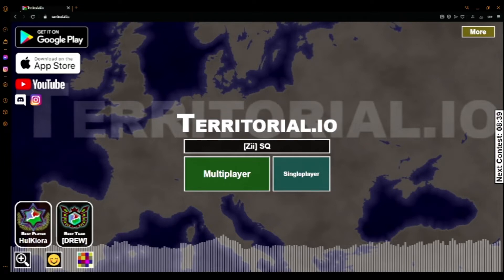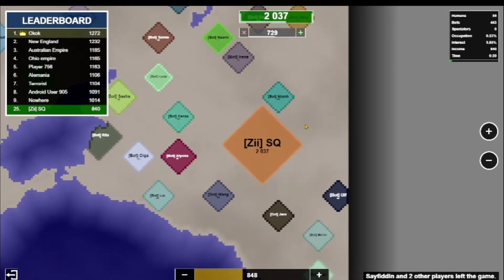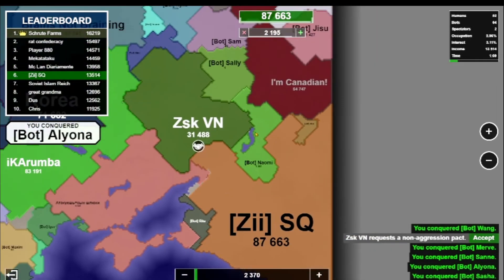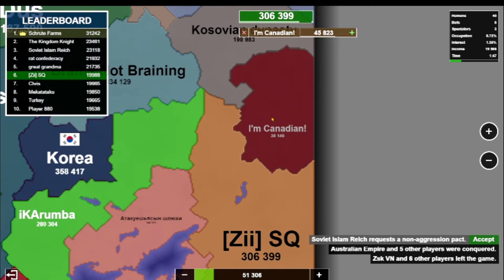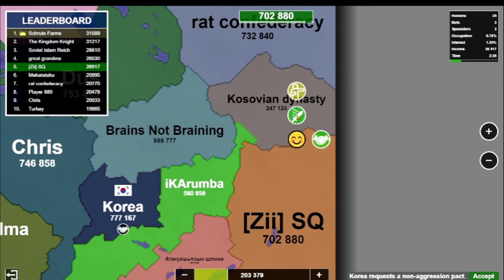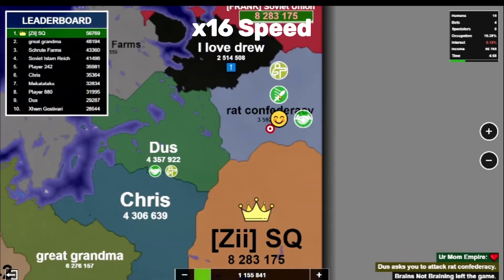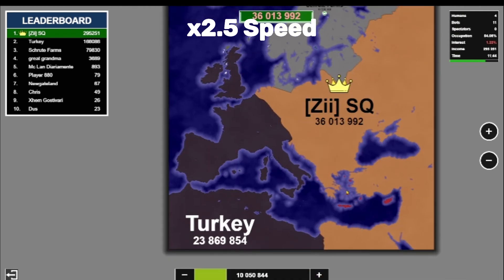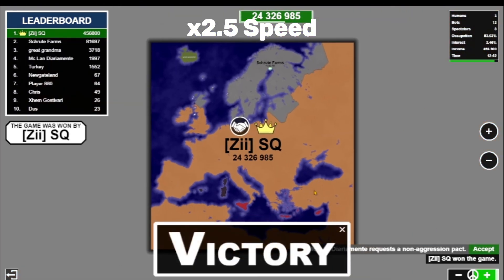How To Play Territorial IO || Explained in Detail!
In today's video, I will explain tips and tricks used to win Territorial IO.